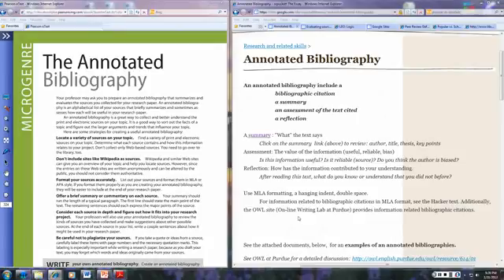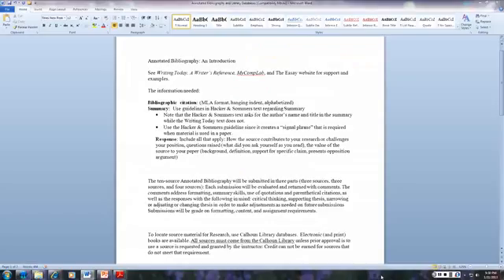01.13 4.8 Annoatated Bibliography and Library Databases